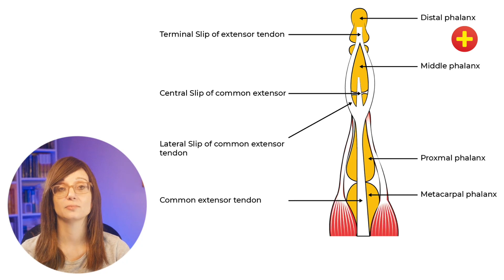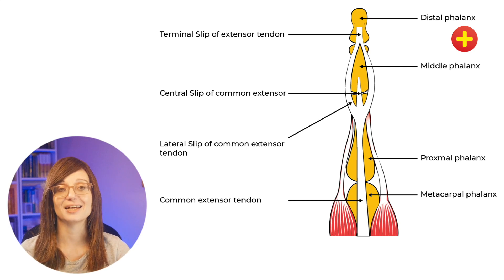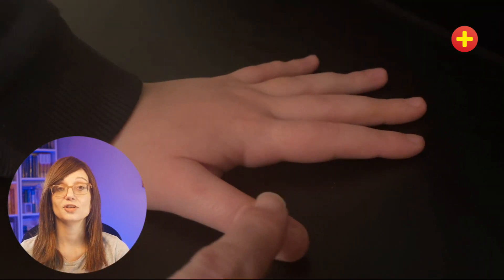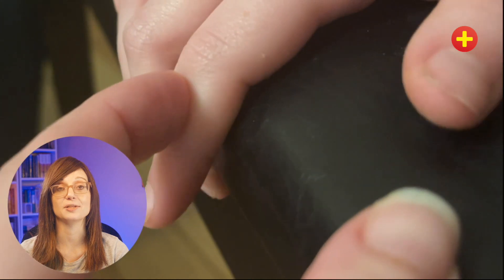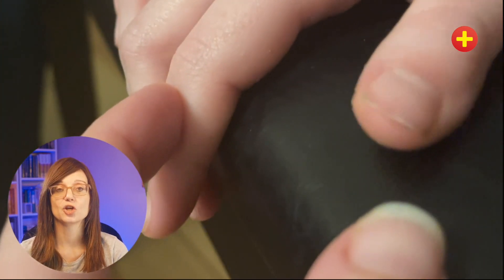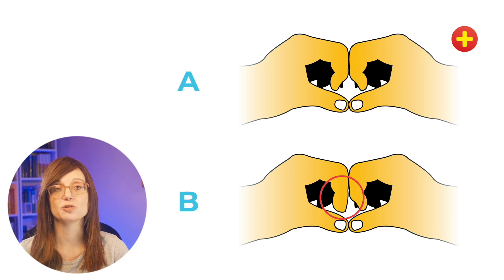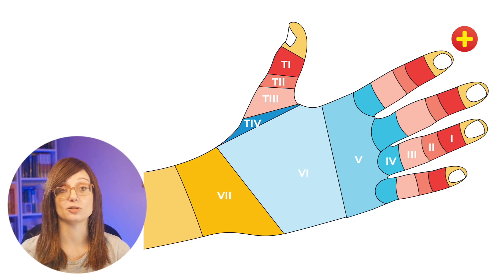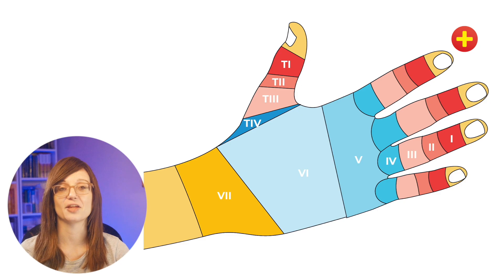Finger extensor tendon basics - evaluate an extensor tendon injury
A summary of the basics of examination and evaluation of finger extensor tendon injuries.

0:00 Intro
0:20 Anatomy
1:02 Evaluation of extensor tendons
1:21 Elson's test
2:45 Classification into zones